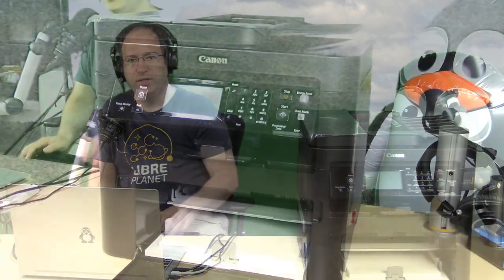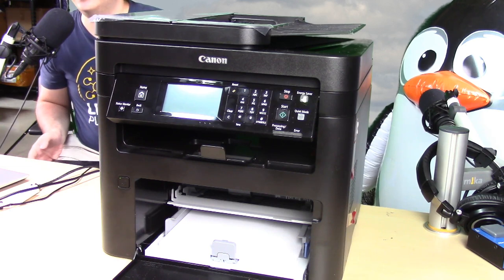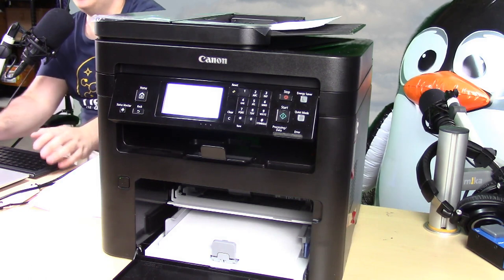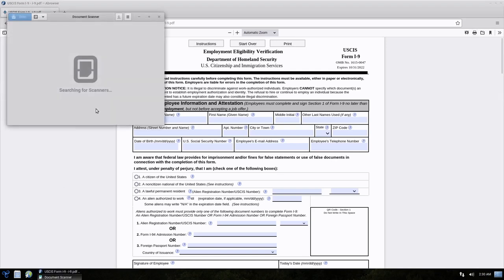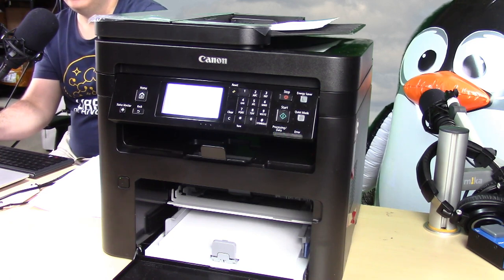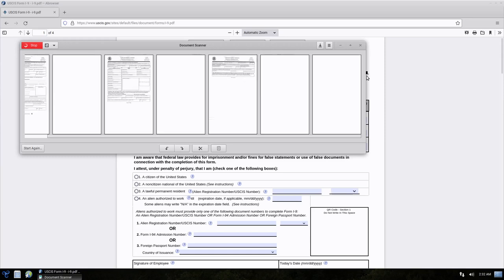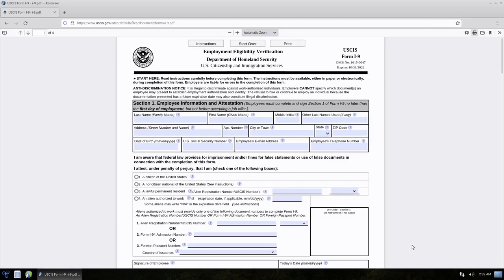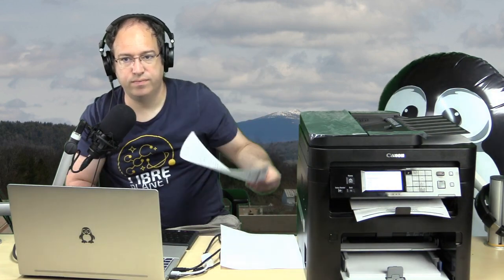Canon Black & White All In One Laser Printer With ADF For GNU / Linux Model TPE-CANLSR269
Here we take a  look at one of the few properly supported all-in-one laser printers on the market for GNU/Linux. Unlike most all-in-one laser printers on the market this model supports both scanning and printing from a system utilizing entirely free software. This also means that not only can you anticipate the printer to work with today's distributions and releases, but it'll also be supported for years to come. Many other all-on-one models that advertise "Linux" on the box are problematic depending on proprietary components that just don't work.